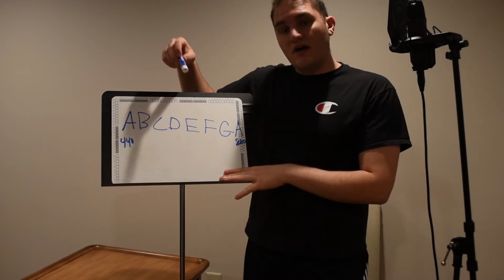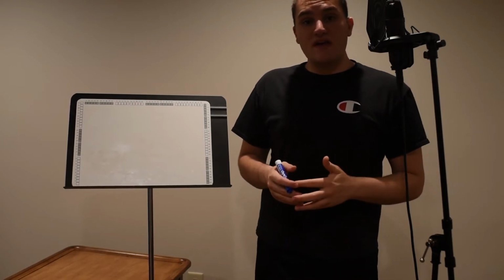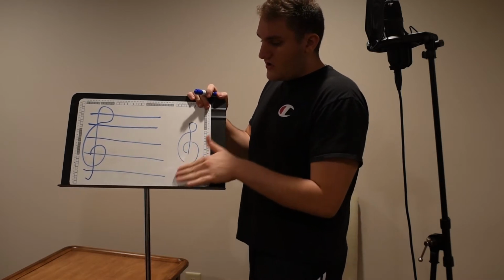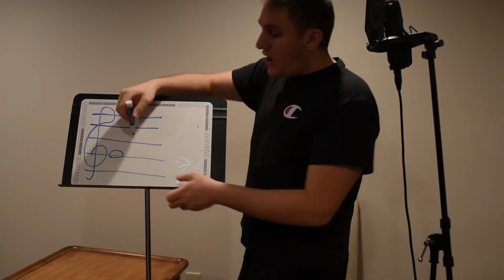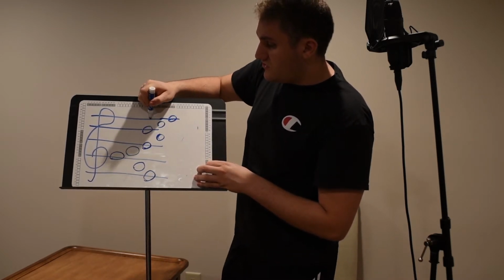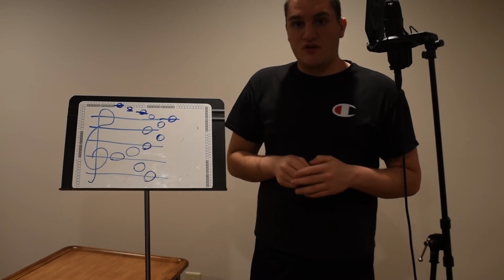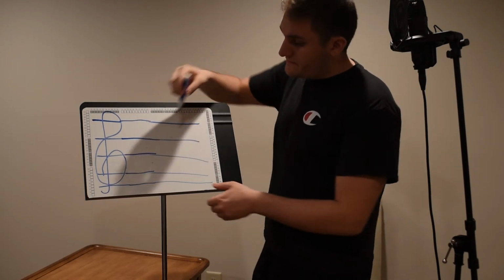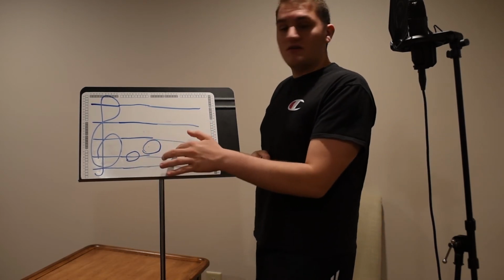How to read the Treble Clef: Music Theory 101 Ep.1